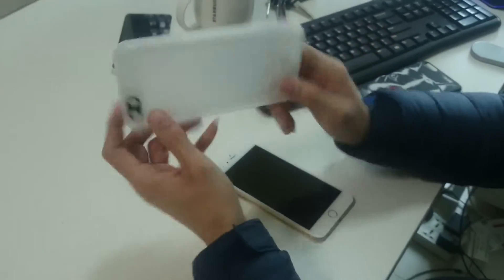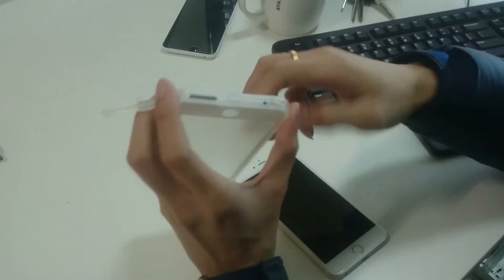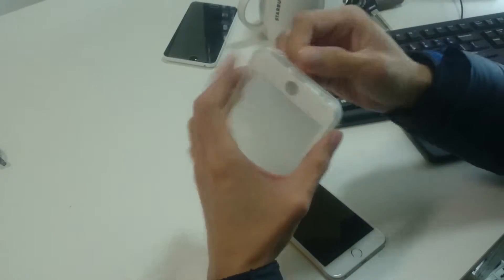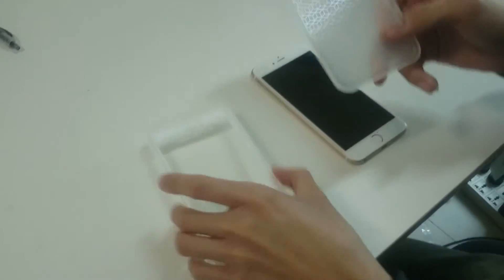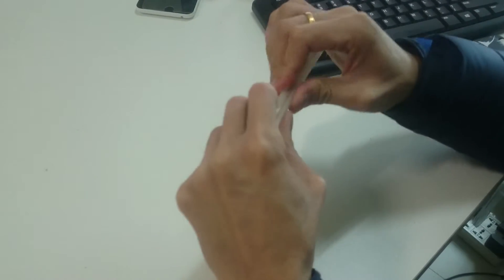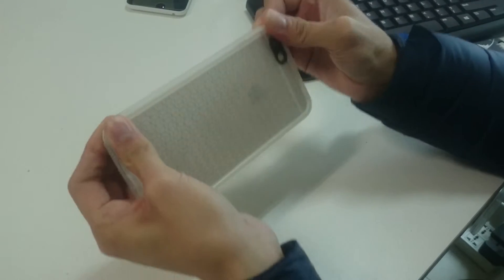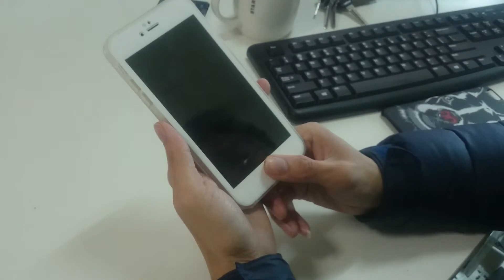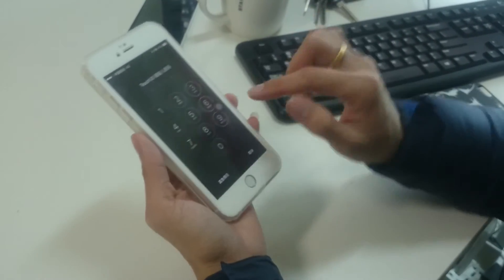MYRIANN Waterproof Case for iPhone 6